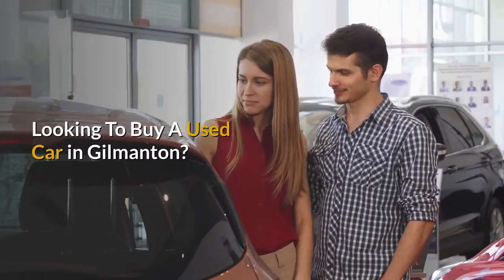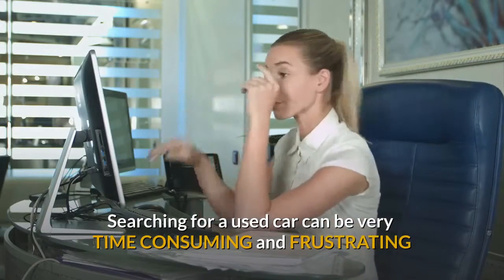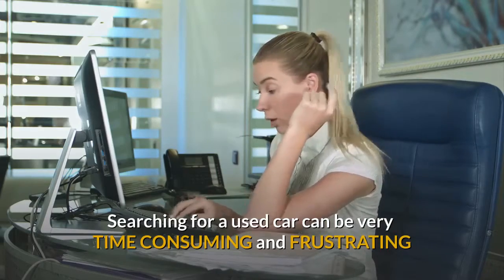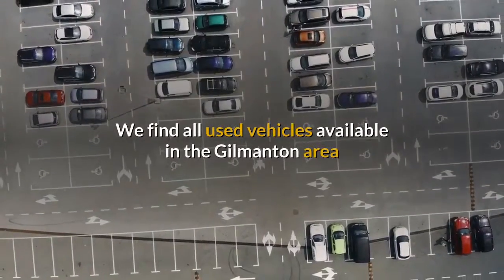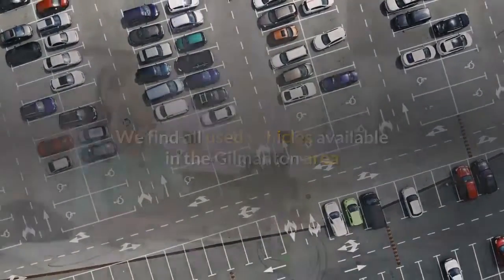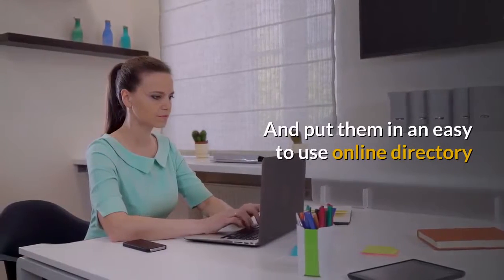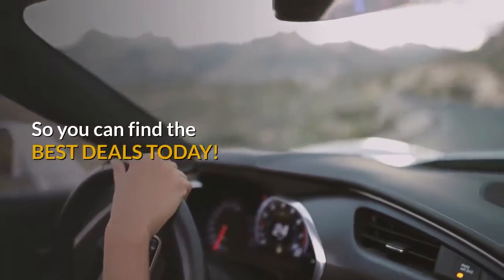Buy used car in Gilmanton wi